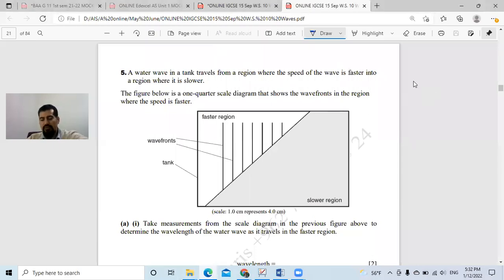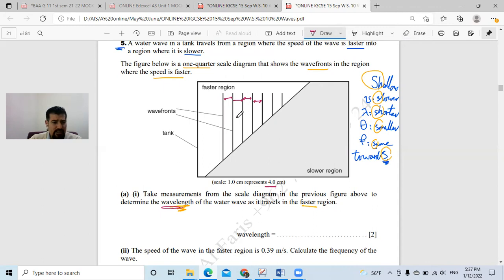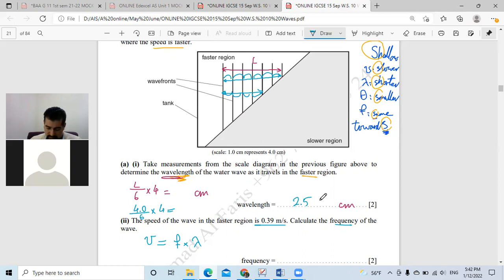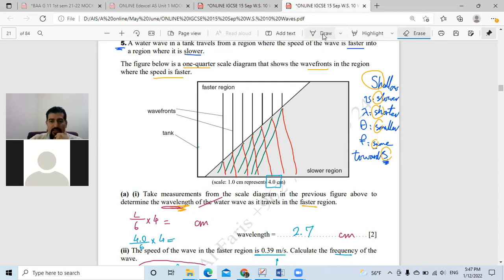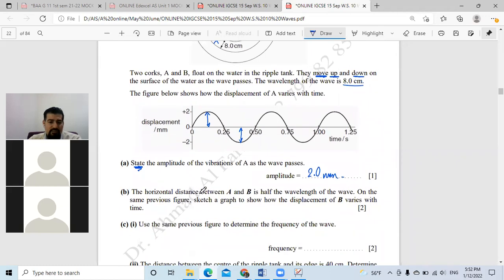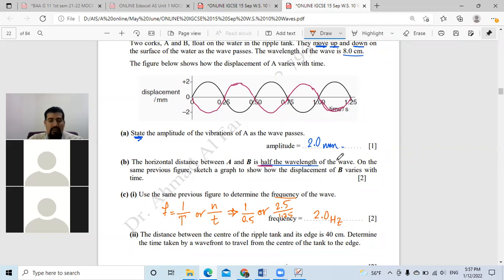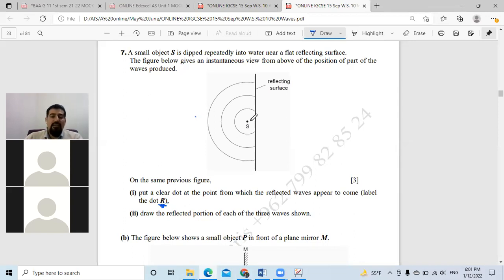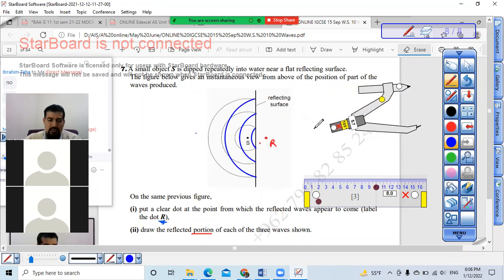part of online class, drawing the reflection & the refraction of water waves by: Dr. Ahmad Al Faris